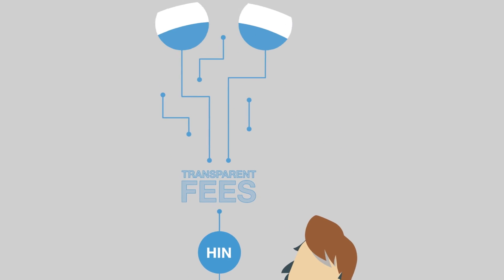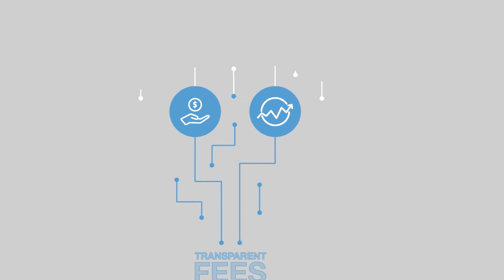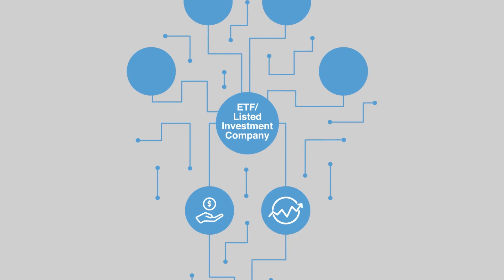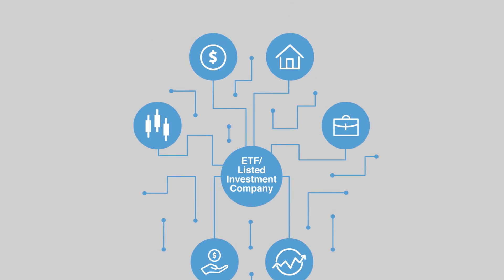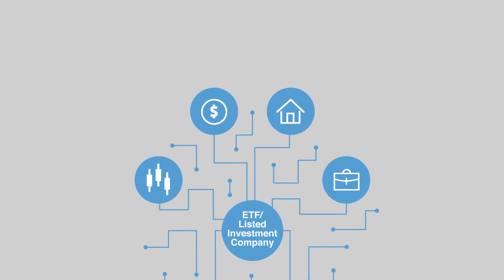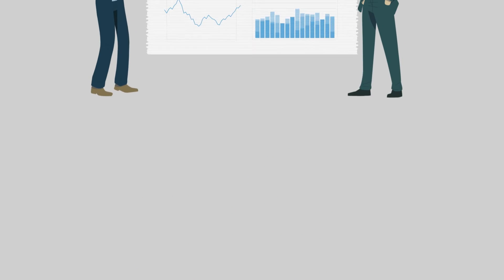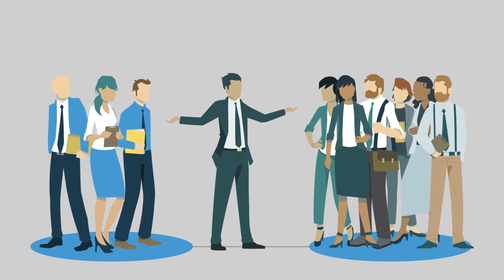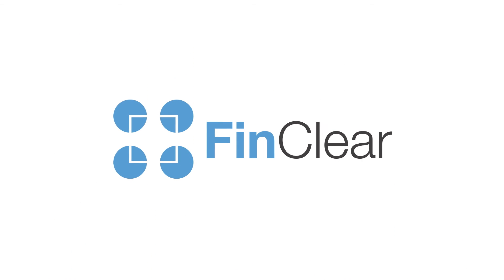FinClear's HIN Platform